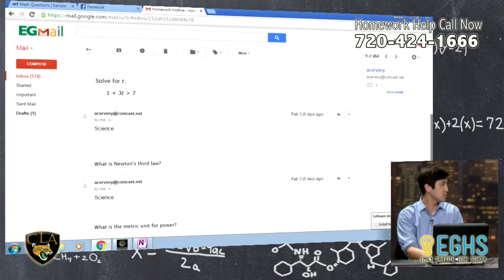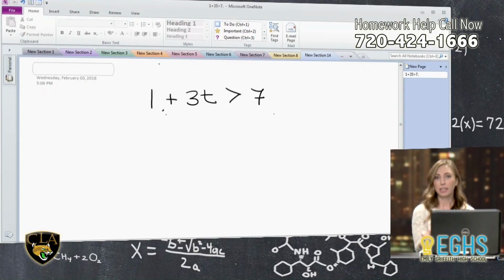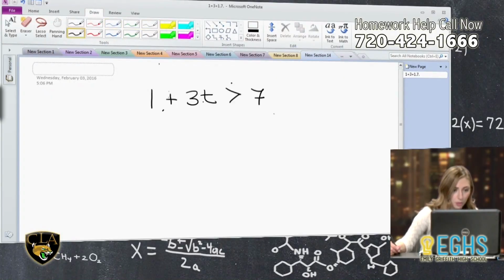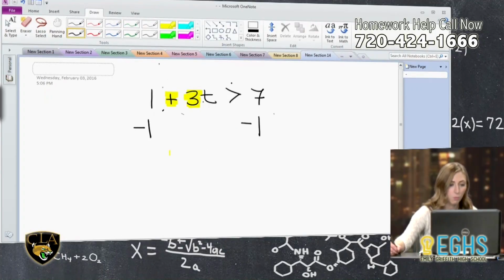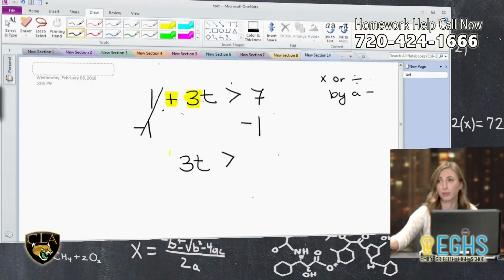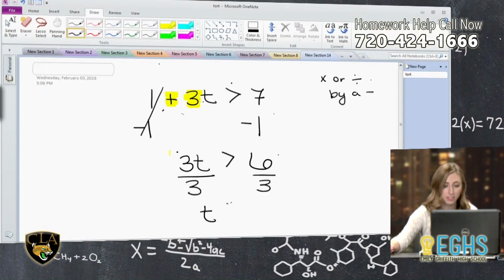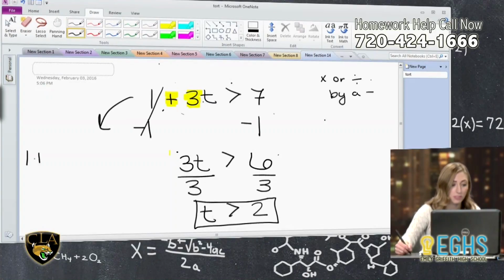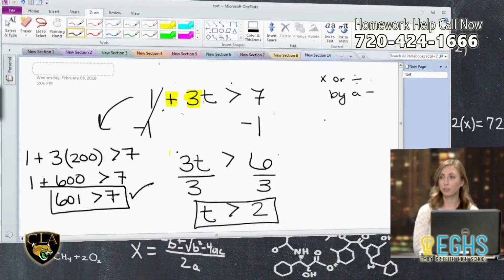2 9 16 Homework Hotline Inequality